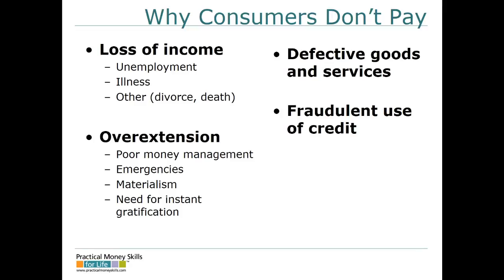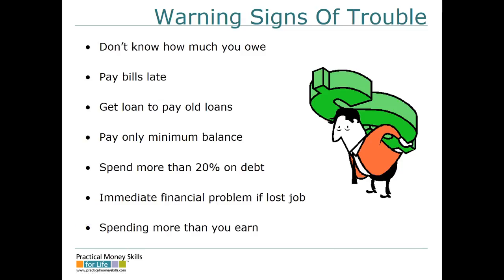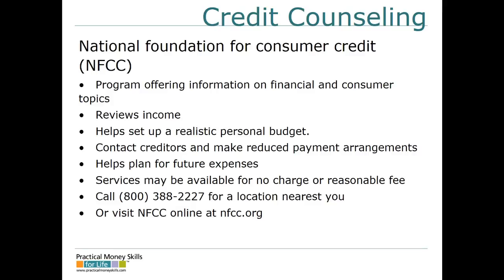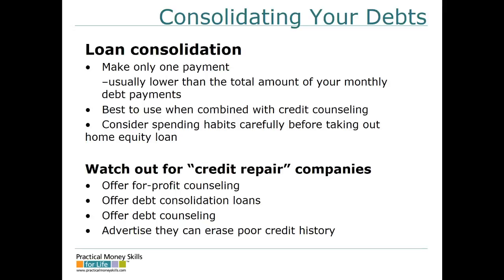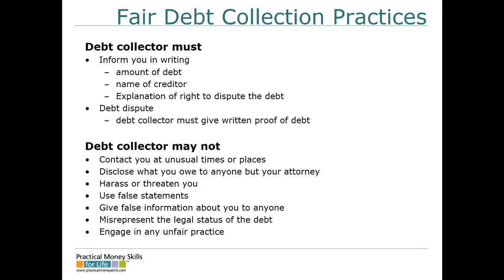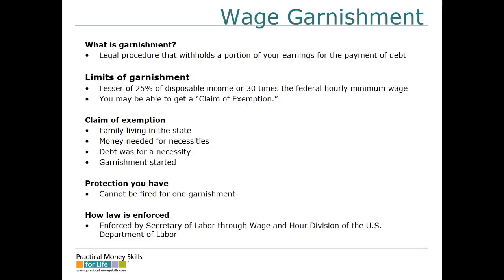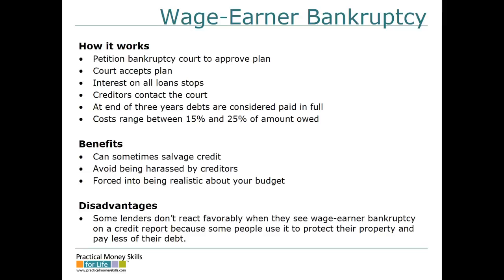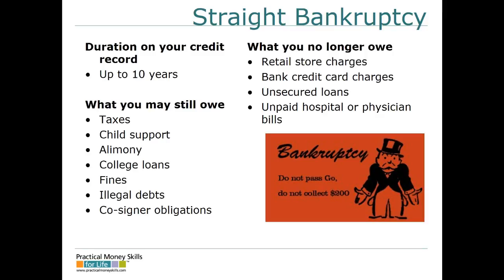Lesson 5 Debt Management